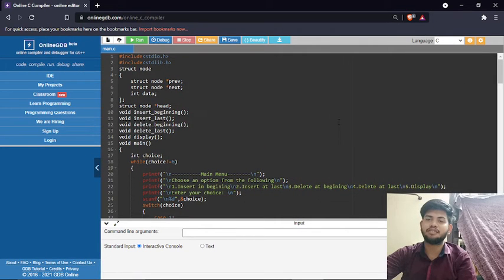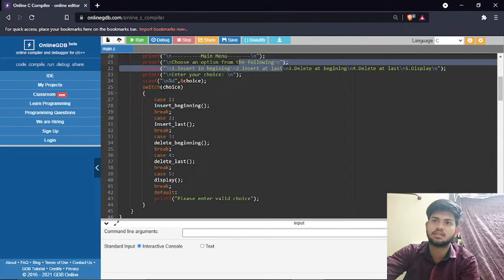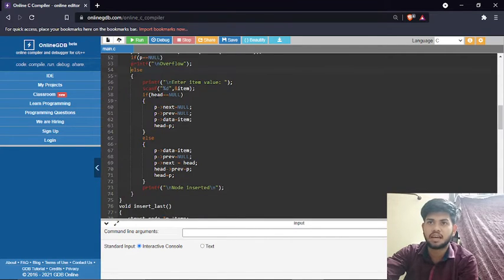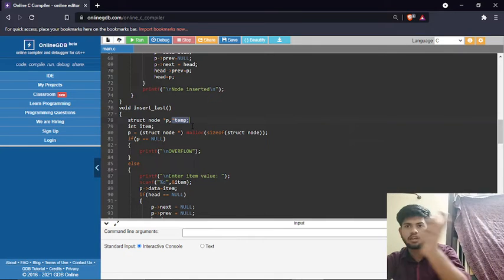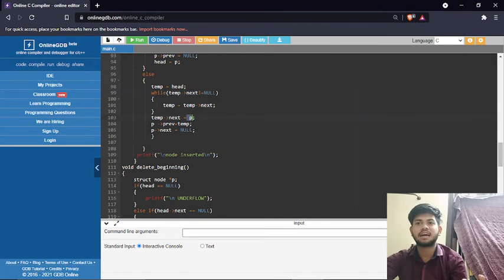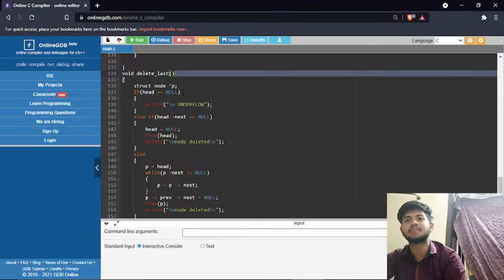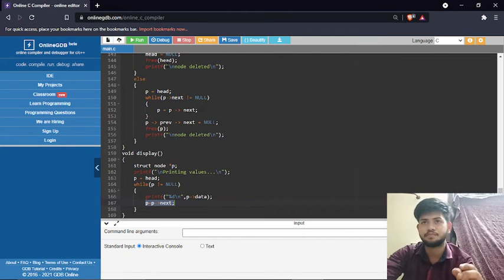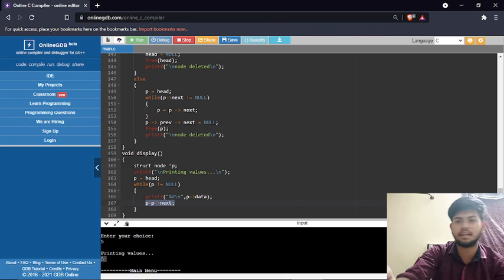DOUBLY LINKED LIST(INSERTION AND DELETION FROM FRONT AND BACK)